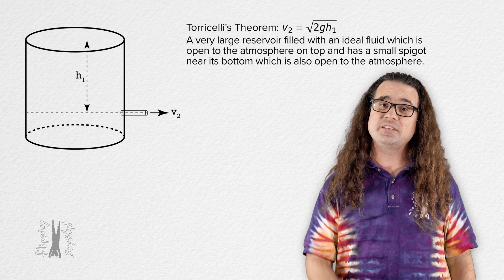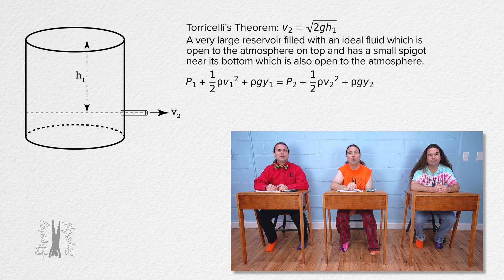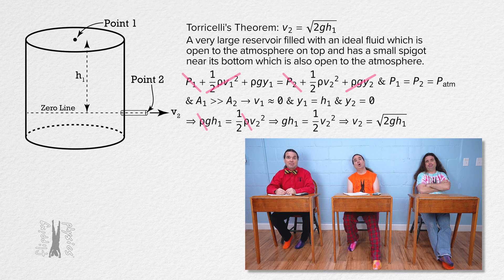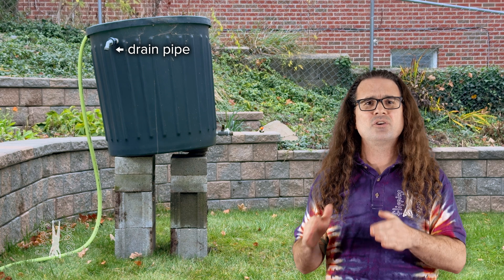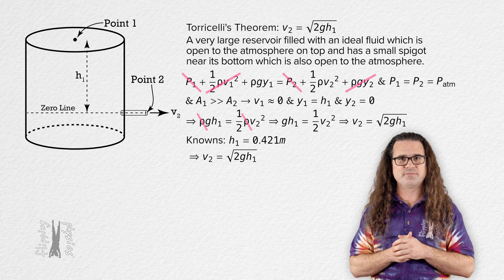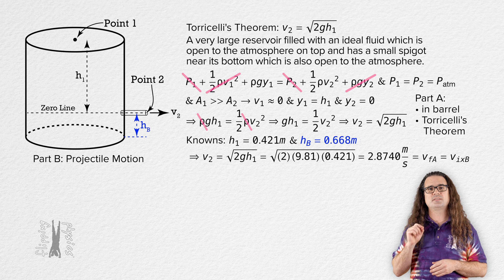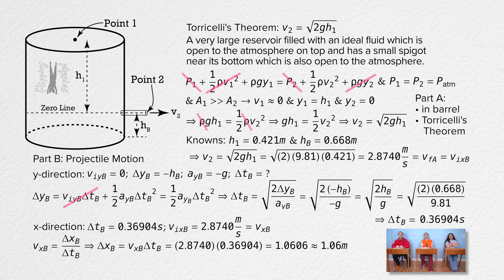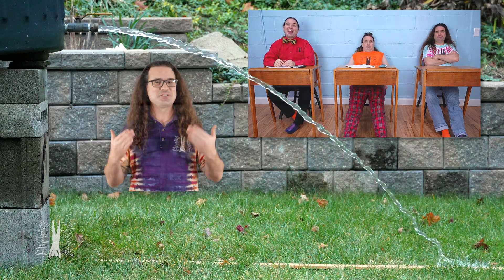Demonstrating Torricelli’s Theorem with a Rain Barrel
Explore Torricelli’s Theorem in a real-world experiment with a rain barrel! Learn how to derive the equation, calculate fluid speed, and apply it to projectile motion to predict where water will land. This hands-on demonstration brings physics to life, connecting fluid mechanics and motion. Perfect for students studying AP Physics 1 or anyone curious about the beauty of physics in action.

Chapters:
0:00 Torricelli’s Theorem Derivation
2:27 The 2 Parts of the Problem
4:10 Part B: Projectile Motion
8:01 The Demonstration